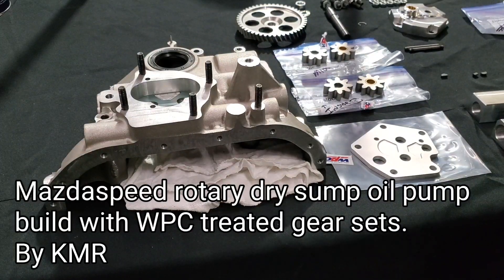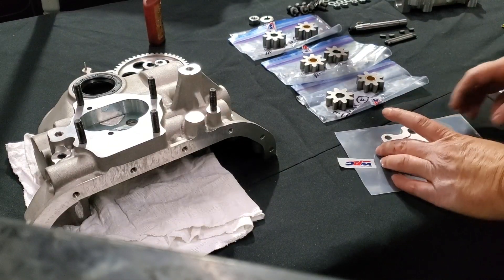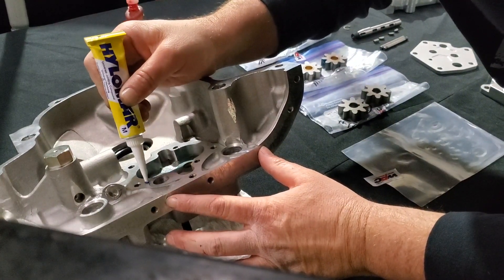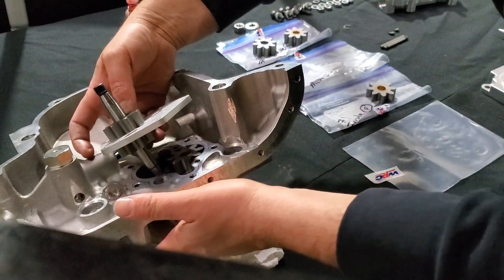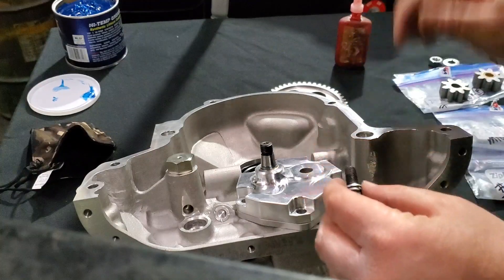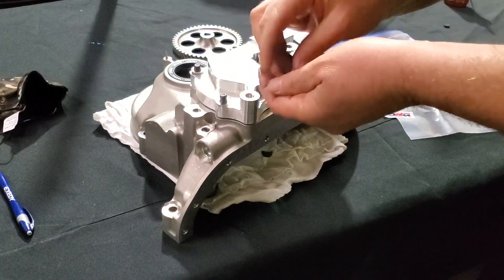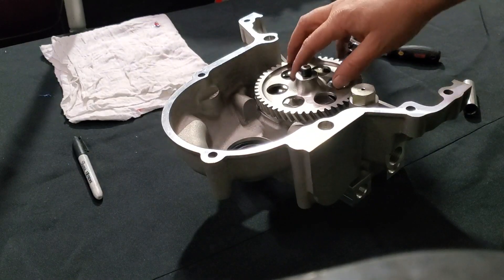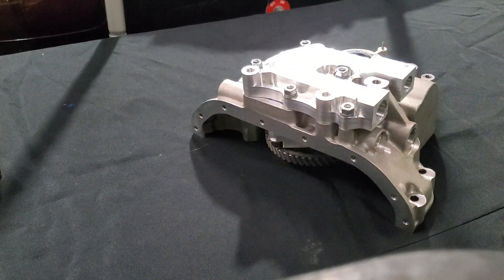Mazdaspeed Dry Sump Pump Information, assembly and flow direction by KMR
A rare and beautiful New Factory Dry Sump Oil Pump going back together after WPC treatment of internal components.

Assembly Process and Flow direction.